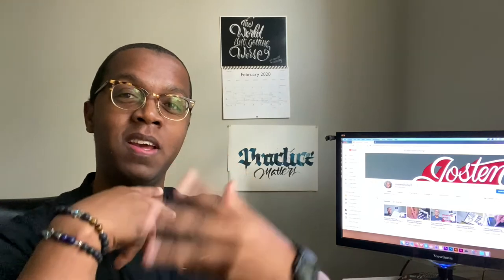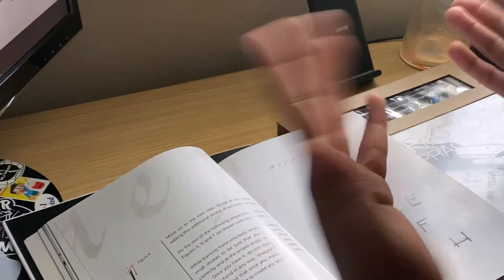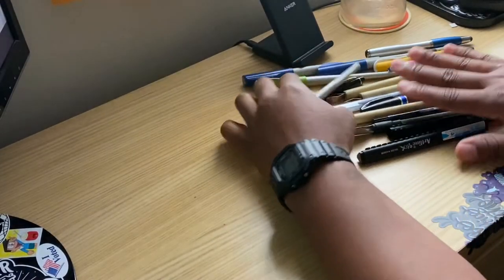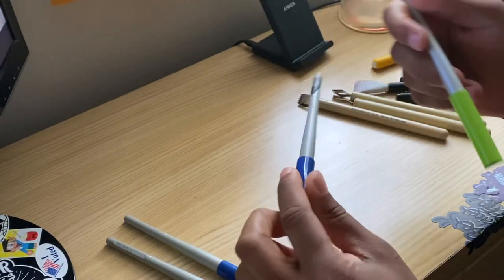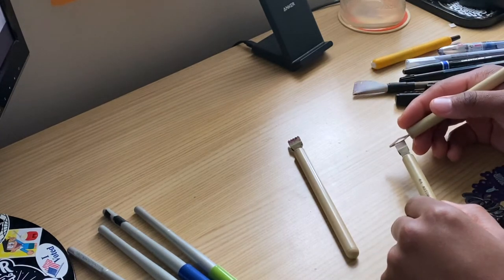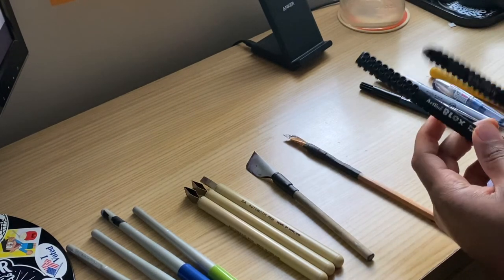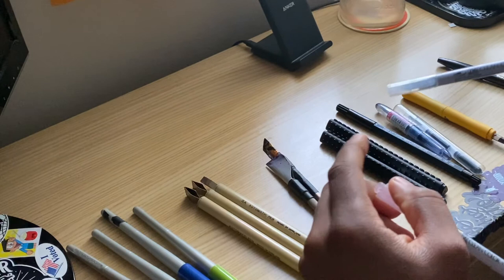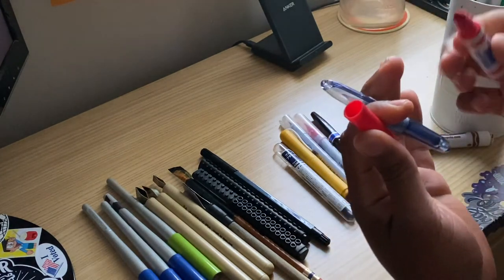Beginner Calligraphy Tips Pt 2 (Which tools to buy and I recommend)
RIP Evan / Geneva Dooley

 Instagram Instagram.com/JostenDooley